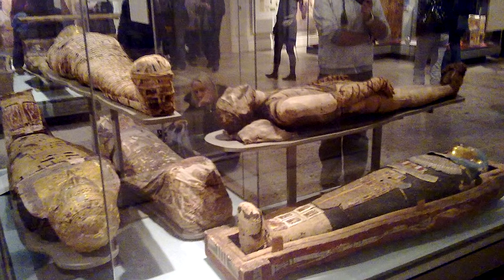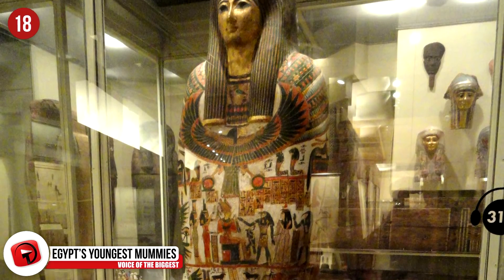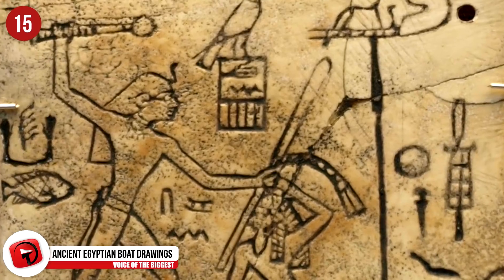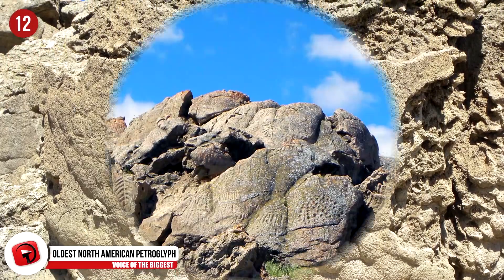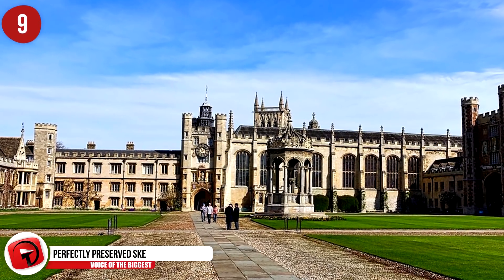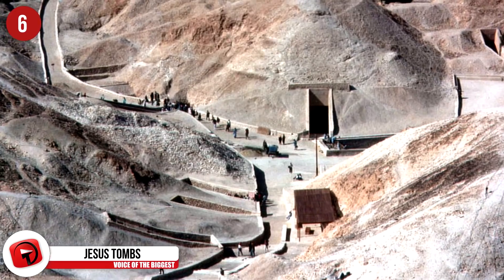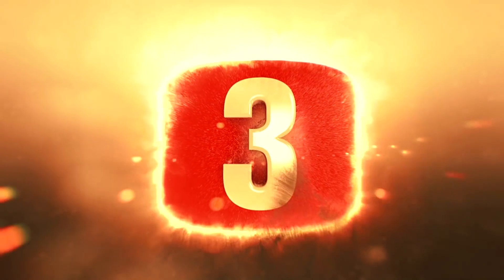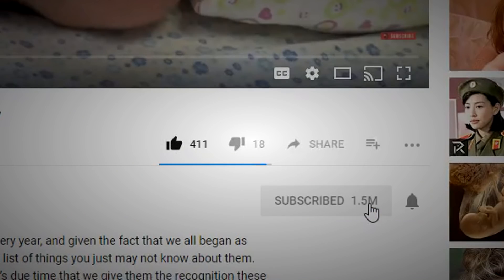AMAZING Recent Archeological Discoveries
From the discovery of Egypt’s youngest mummies to the unearthing of a medieval artifact in a parking lot, archaeologists are discovering new and exciting things that give us more info about the way our ancestors lived. Join me as I tell you about buried treasure, ancient evidence of advanced societies, and even a real life artifact that could have inspired The Lord of the Rings. These are, The most Amazing Recent Archaeological discoveries!

9 Perfectly Preserved Skeletons
In the center of the Cambridge University campus, an ancient burial site was unearthed that dates back to between 1290 and 1538. So far, diggers have found 25 perfectly intact skeletons. Other skeletons were chopped in half by 20th-century foundations being placed into the earth. Archaeologists expect to find many more remains in the area—possibly 40 or more skeletons total.

8 Untouched Royal Peruvian Tomb
A tomb created around 1,200 years ago has been unearthed and revealed the graves of three queens. These queens were buried alongside gold and silver riches and what seem to be human sacrifices. The area around the tomb has been looted and tampered with many times over the years, but the tomb remains completely untouched. It was protected by 30 tons of loose stones. The human sacrifices were found in sitting positions in neat rows, and the queens were buried in separate small chambers surrounded by gold trinkets and tools. More than a thousand separate items have been uncovered from the site since its discovery.

7 Noah’s Ark Mosaic
In 2016, a mosaic that has imagery depicting the story of Noah’s ark was discovered inside of an ancient synagogue at the site of Huqoq (hoocoke) in Israel. The mosaic illustrates, of course, the ark, and includes pairs of lions, bears, and leopards with other animals. It even shows the story of the parting Red Sea complete with ancient Egyptian soldiers who were surrounded by overturned chariots and being attacked by giant fish.

6 Jesus Tombs
Israel’s antiquities authorities recently allowed reporters into its vast storerooms to show the world some of the discoveries they have made that give us some insight into what it was like to live in during the Biblical era. These two ossuaries have inscriptions that seem to spell out the word “Jesus”.  Before anyone gets too excited, it’s likely not the bones of the Jesus you are thinking about, as the name was very common thousands of years ago. Scientists are still on the lookout for more evidence as to what he actually looked like.

5 Medieval Wall In Parking Lot
When the University of Leicester (lesta) set out to build a new student accommodation block in early 2017, they luckily called archaeological diggers instead of construction workers. These diggers uncovered an entire medieval wall hidden underneath the parking lot and future construction site in Coventry. Experts say that the wall was more likely used for commercial purposes rather than for defense. Now, Richard Buckley who is one of the co-directors of the University of Leicester (lesta) Archaeological Services says they may move the foundations of the new building to better preserve the wall.

4 Watlington Hoard
The Watlington Hoard is now being kept at Oxford University’s Ashmolean Museum. This hoard was some bonafide, real life buried treasure and it cost Oxford University 1.35 Million pounds to purchase ownership. The story goes that Alfred the Great King of Wessex buried all of his treasure sometime between 871 and 899 AD to hide them from Viking raids. The hoard includes 15 ingots, 7 pieces of jewelry, a scrap of gold, and 186 including a rare penny minted with the image of Two emperors.

3 The One Ring
Some say that this ancient Roman ring currently on display in a Tudor mansion in England could have been what inspired J.R.R. Tolkien’s fantasy Lord of the Rings. Tolkien was a professor of Anglo Saxon history and could have well known about this ancient artifact. The ring was originally unearthed by a farmer and then passed on to the Tudor family for money, perhaps inspiring a ring that was passed down through history ala the Ring.

2 Pompeii Artifacts
At this point, we’re all familiar with the catastrophe of Pompeii, when a giant volcanic eruption laid waste to an entire city and created hard ash casts of everyone and everything in its past. The newest shocking specimens went on display at The British Museum, including the cast of a child in pugilist’s position as well as a carbonised baby’s cradle that looks shockingly similar to the cradles we use today.

1...